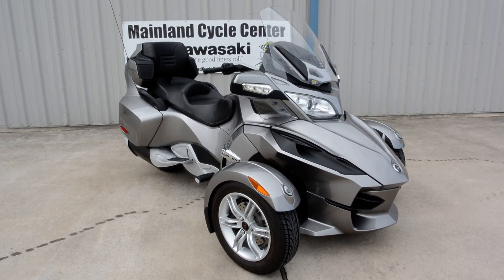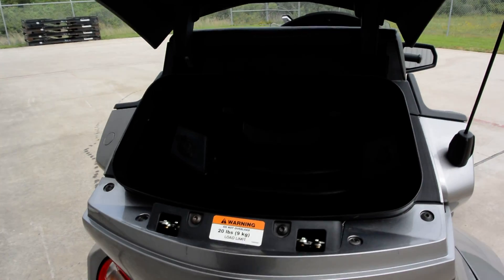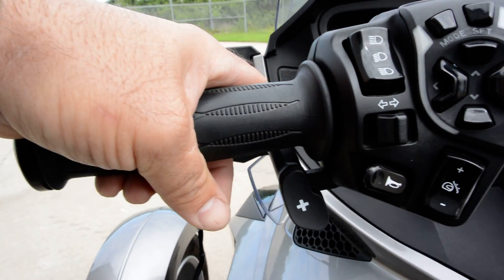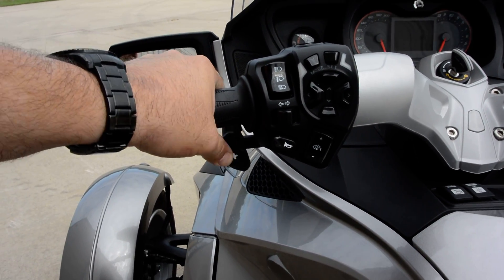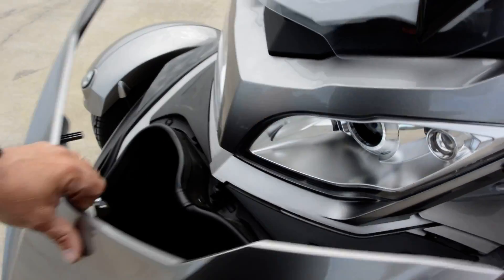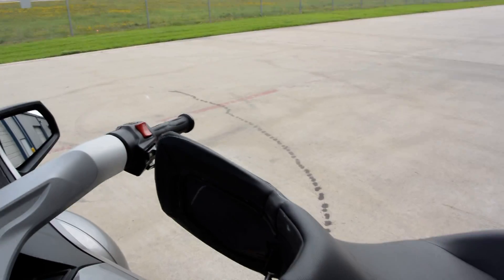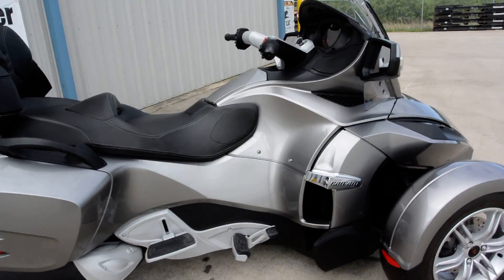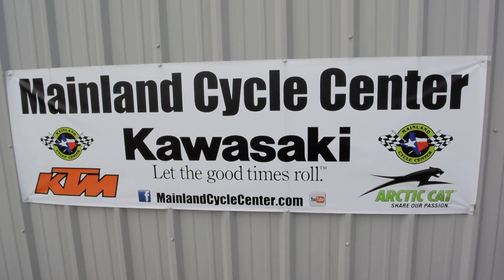2012 Can Am Spyder RT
SOLD! Please enjoy Mainland's look at this 2012 Can Am Spyder RT. Mainland Cycle Center is located in La Marque, TX just outside of Houston, Texas.